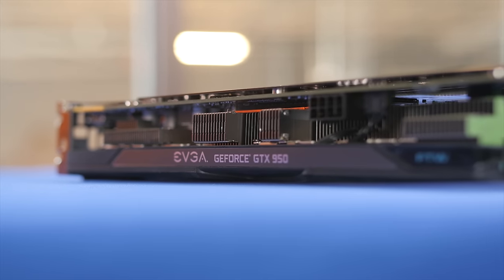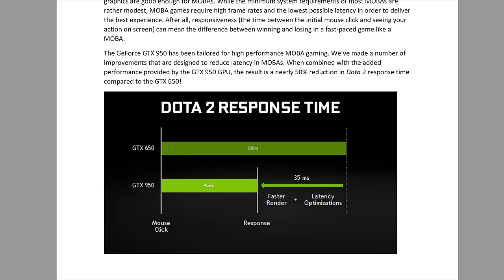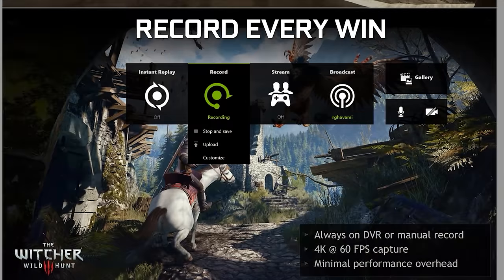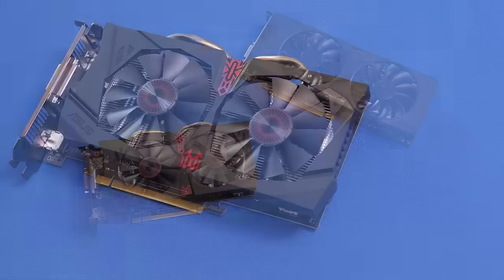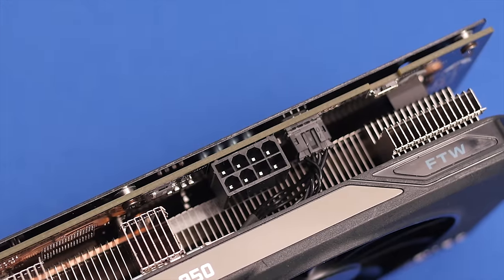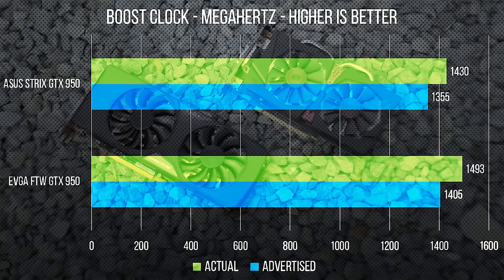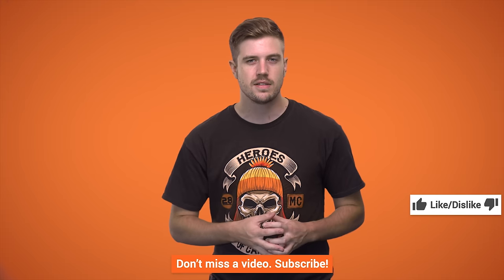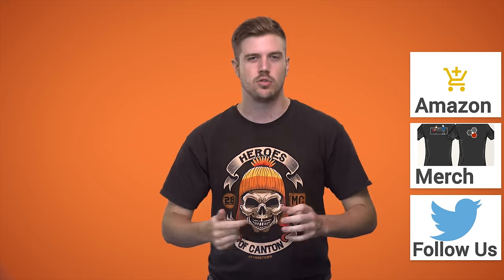ASUS & EVGA GeForce GTX 950 - Most bang for your buck?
Nvidia's new budget video cards come with more than just a hardware update...